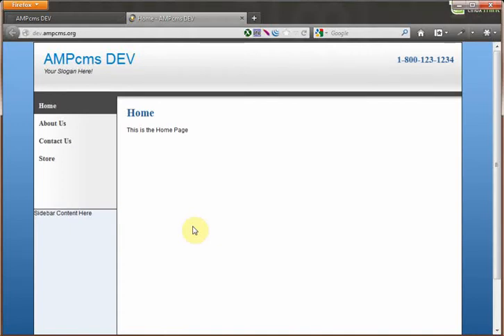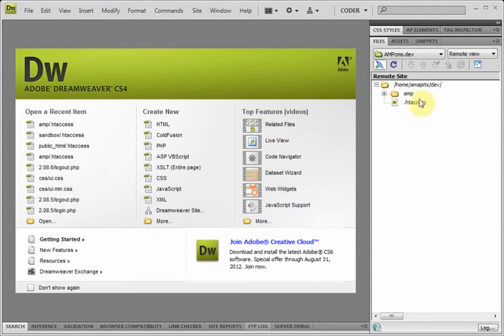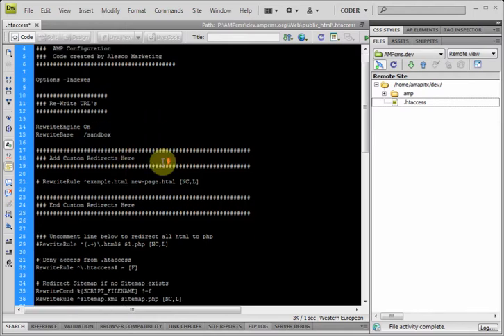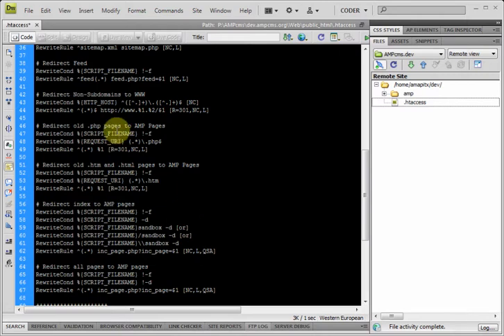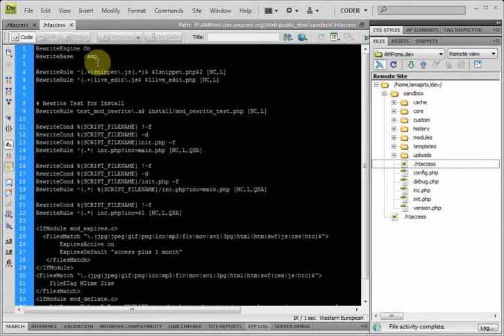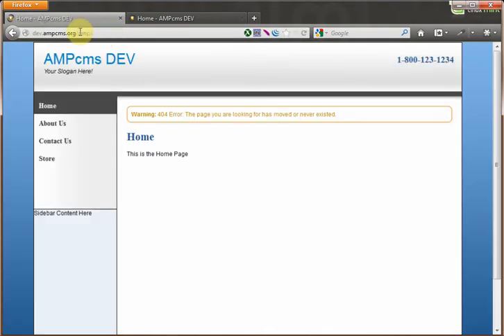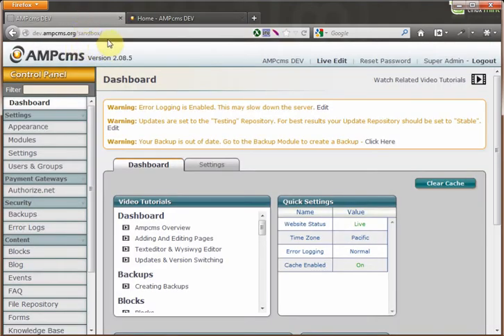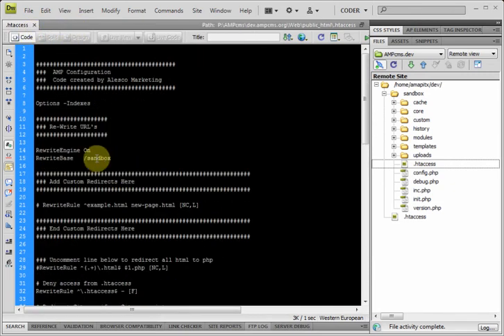Changing AMP Folder Name